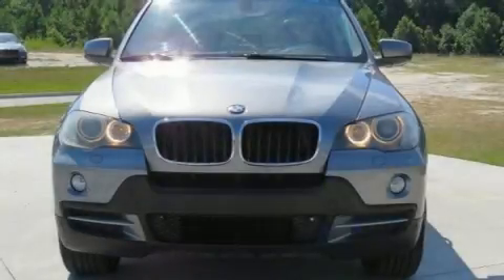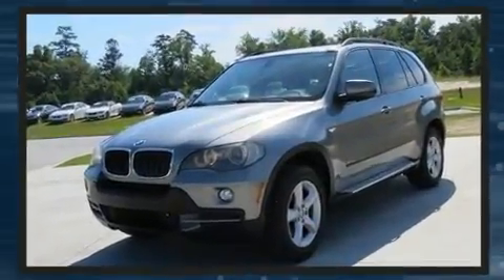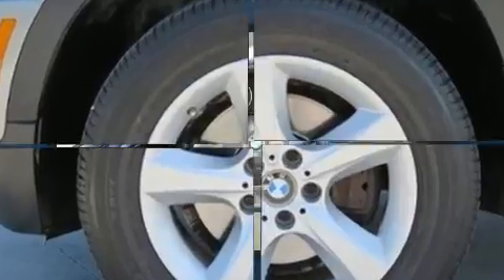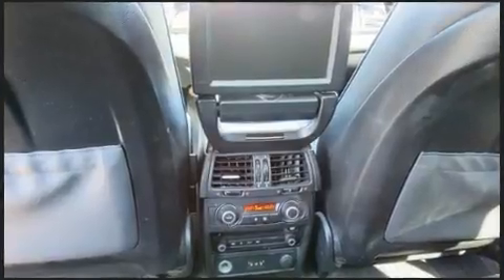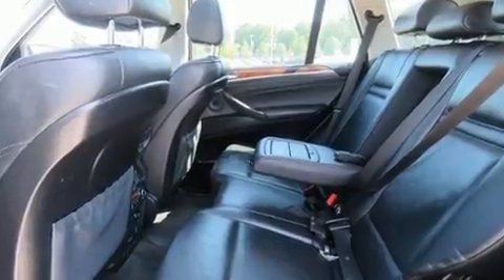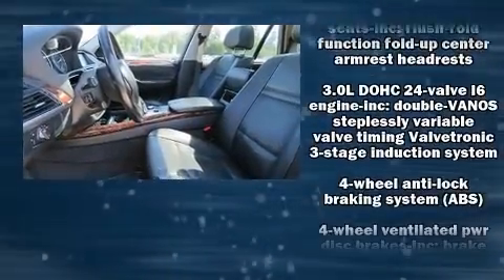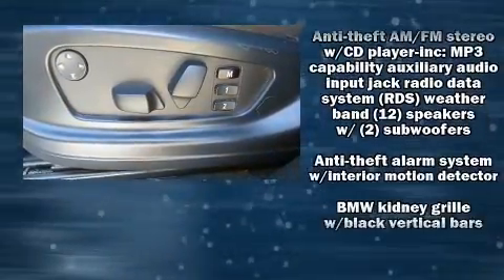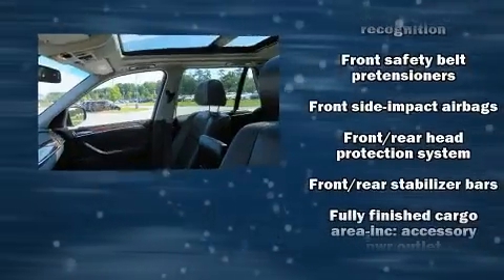2007 BMW X5 3.0si in Columbia, SC 29223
Take command of the road in the 2007 BMW X5 Under the hood you'll find a 6 cylinder engine with more than 250 horsepower, and for added security, dynamic Stability Control supplements the drivetrain. A wealth of standard features means that you no longer have to sacrifice. Like all wheel drive, a leather steering wheel, power front seats, high intensity discharge headlights, power door mirrors, power windows, cruise control, and more. BMW also prioritized safety and security with features such as: head curtain airbags, front side impact airbags, traction control, a panic alarm, and 4 wheel disc brakes with ABS. Brake assist technology provides extra pressure when applying the brakes. A Carfax history report provides you peace of mind by detailing information related to past owners and service records. We pride ourselves on providing excellent customer service. Please don't hesitate to give us a call.